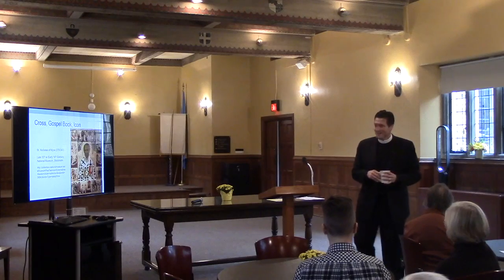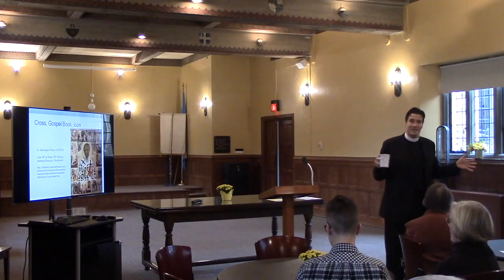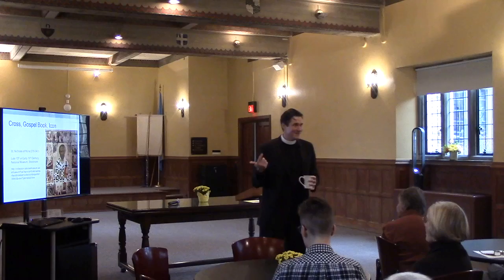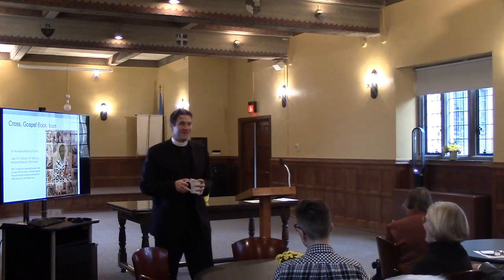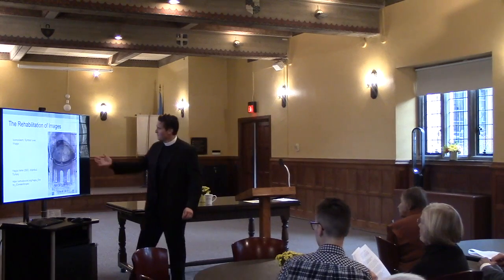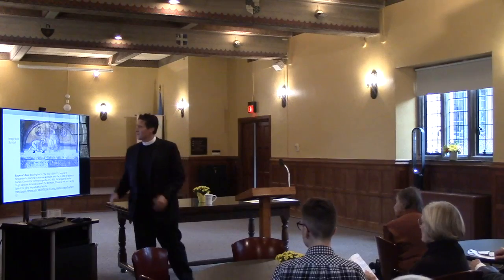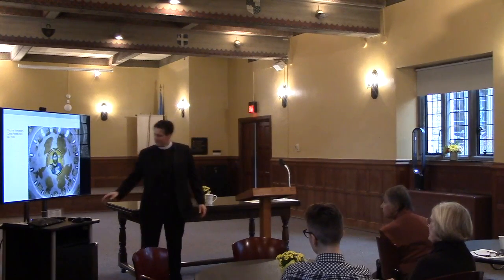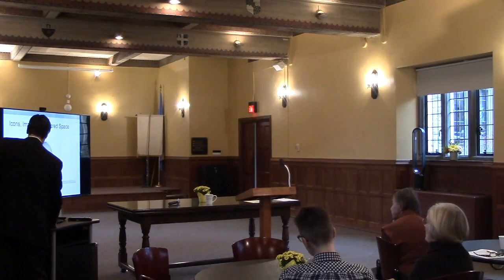Rector's Forum October 16, 2016